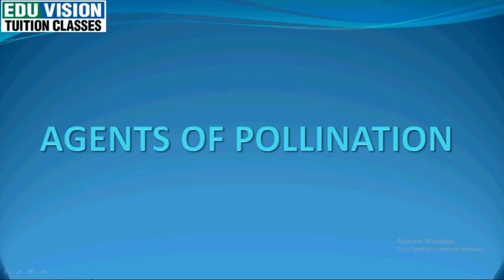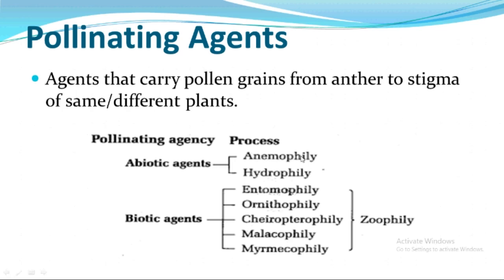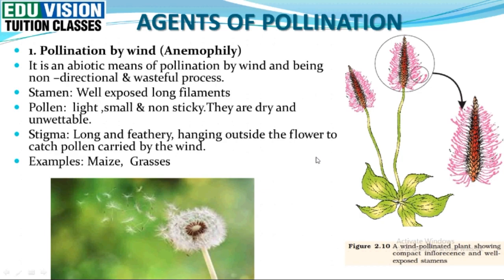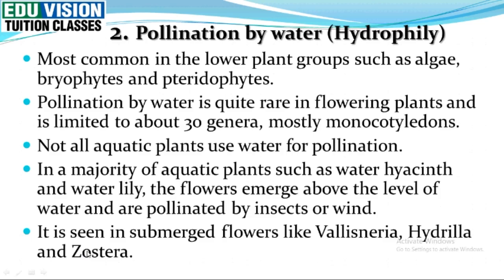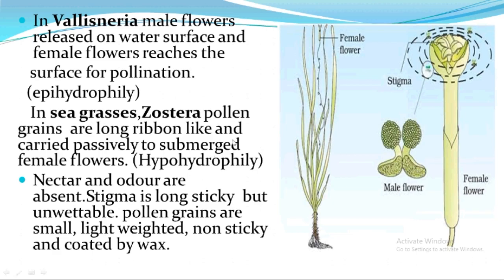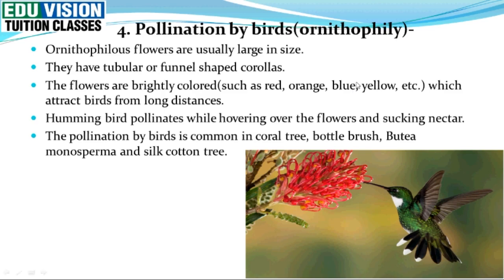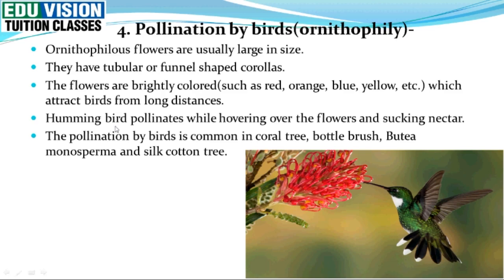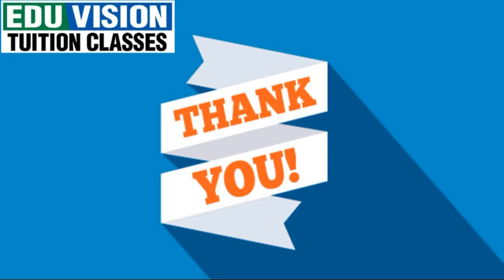Agents of pollination- Sexual Reproduction in flowering Plants Part 5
Lecture on Sexual Reproduction in flowering Plants - Agents of pollination for students of class XII and preparing for medical competitive exams by Neetu Gupta
Content of Lecture
1. Agents of Pollination
2. Abiotic Agent
3. Pollination by Air      (Anemophily)
4. Pollination by water (hydrophily)
5.  Biotic agents
6. Pollination by insects(entomophily)
7. Pollination by bats    (chiropterophily)
8.Pollination by birds    (ornithophily)